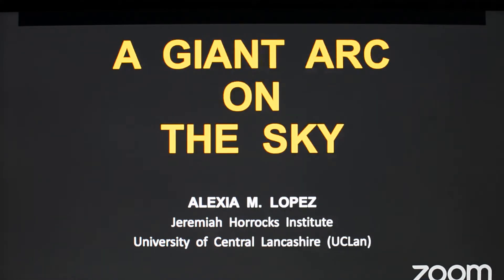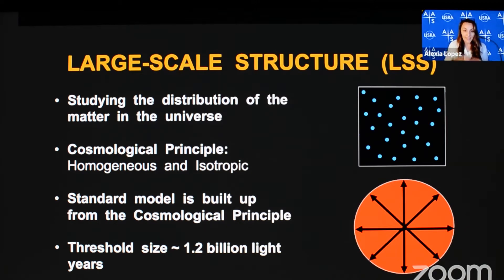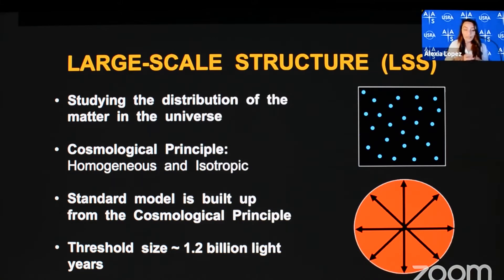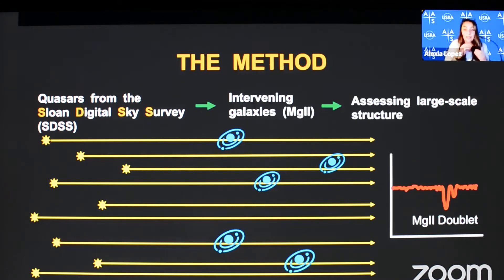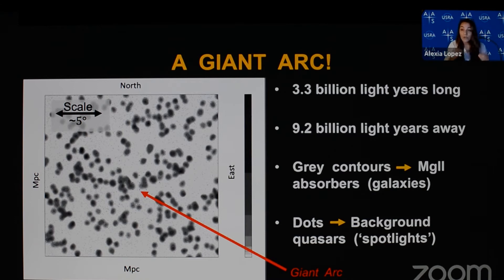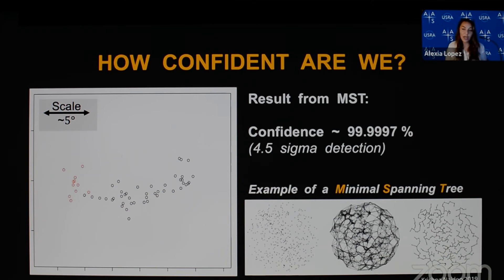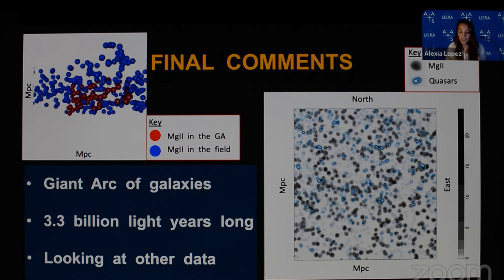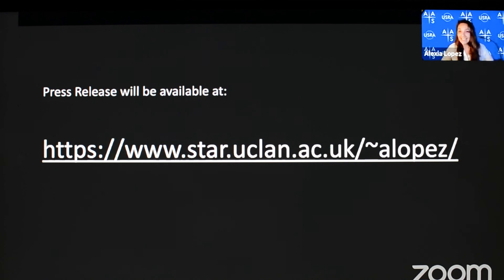New Astronomy: Large-Scale Structure in our Universe by: Alexia M. Lopez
Layman terms: Alexia Marie Lopez discoverer of the "Giant Arc in the Sky" was born in the U.K. Parents: American Father (Camden N.J.), British Mother (Lancaster, UK).  Alexia has been somewhat unique since birth and that this incredible Large-Scale structure had to be discovered by someone with the ability to see as well as speak the truth.  Alexia is a very factual person yet extremely open-minded to new ideas.  This extraordinary individual is not afraid to explore the truth as well as reach out to include others.  She is gifted, talented, kind, sharing individual with a can-do attitude and definitely not afraid of honest hard work.
     Music: Alexia is an amazing Violinist trained to Grade 8 with a Distinction in Theory & Practical and won many awards including the Crystal Loving Cup as the person with the most potential and most likely to succeed in Music.  I like to believe that anyone who makes a connection with Alexia will be foolish to let her go but who's to say a world without fools is possible?
     Education: After graduating St. Bernard's Catholic High School, Alexia was eager to join Barrow-Sixth form college and the subjects were an easy choice: Further Mathematics, Physics & Chemistry...  The same subjects I took 16 years earlier when I was a young man...  We even had the same Physics Teacher, Gill de Bourcier.
    Awards: After finishing College we were honoured to be invited to collect the Gold Award from Prince Phillip.  Alexia received the Gold Award at the Duke of Edinburgh Diamond Anniversary 2016 from Buckingham Palace, London.
    Direction: Alexia had another tough decision, should she continue her Music that she has been studying since the age of 7, follow in the foot-steps of her father into Pure Mathematics or take the bold path of Astronomy/Physics a subject we both loved but only considered it as a hobby for Mathematics???
     The big day came when she sat me down to ask the question:  What should I do?
     My advise: Since I was more than just a father I was also her coach, I gave her my honest opinion: Music will always be with you.  Mathematics is the most beautiful subject to study but the rewards tend to be personal...  I truly feel Astronomy/Physics is where you will make your mark.  The choice will be yours, Alexia.
Result: Here we are, several years later just as predicted with the guidance of Dr. Roger Clowes, my youngest daughter is just one in a handful leading the way in New Astronomy, teaching Music as well as having discovered one of the Largest Structures in our Universe "The Giant Arc in the Sky".  What will she do next?  We need computer programmers, software engineers to create simulations to find out more.  For more information please visit: American Astrophysical Society (AAS) on youtube